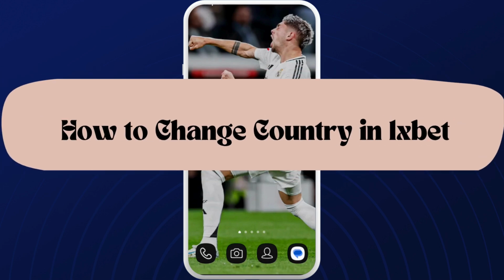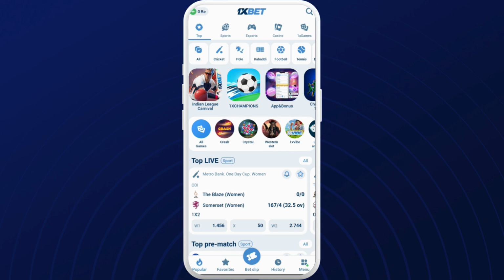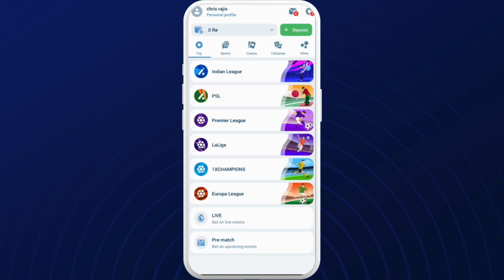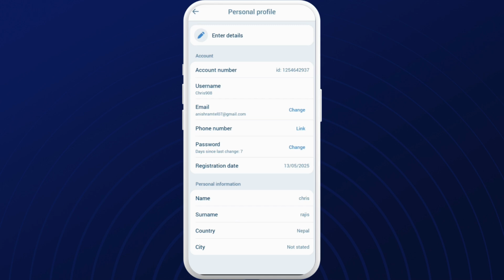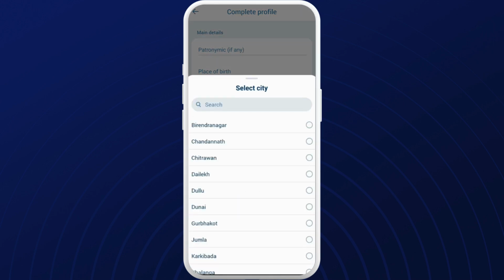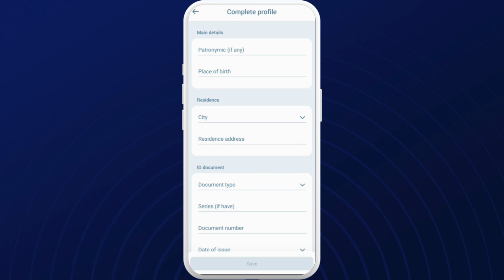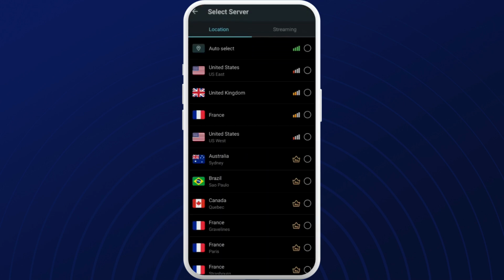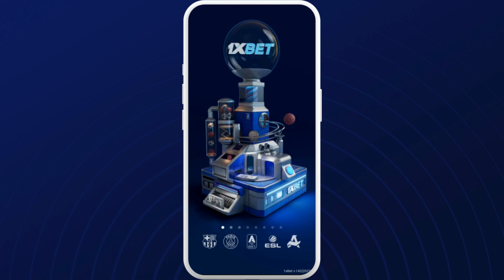How to Change Country in 1xBet 2025?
Adapt your betting account to a new location with this essential 1xBet country modification guide for 2025! In this tutorial, we'll walk you through the official process of updating your account's country settings while complying with international gambling regulations. You'll learn how to submit a country change request through 1xBet's verification portal, including the mandatory documents required (proof of new residency, updated payment methods matching the new country, and valid ID). Discover 2025's new policies that limit country changes to once per year and impose a 14-day withdrawal hold during transitions for security review. We'll cover crucial considerations like currency conversion, available betting markets in your new country, and how this affects ongoing bonuses and wagering requirements. Plus, get professional tips for using 1xBet's "Travel Mode" for temporary location changes, troubleshooting document rejections, and contacting international support for complex cases. Whether you're relocating permanently or optimizing for international betting, this guide ensures your country change complies with all legal requirements while maintaining account security!